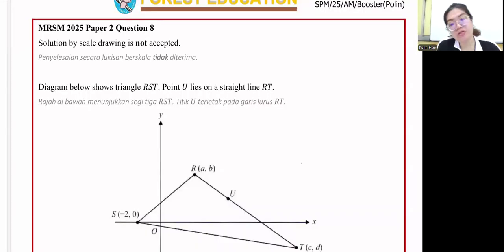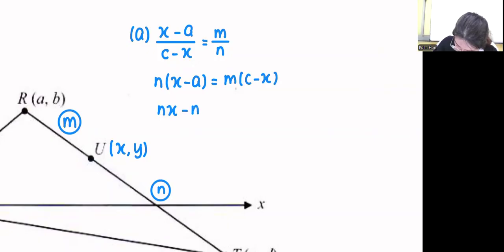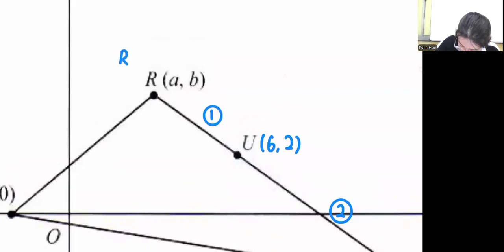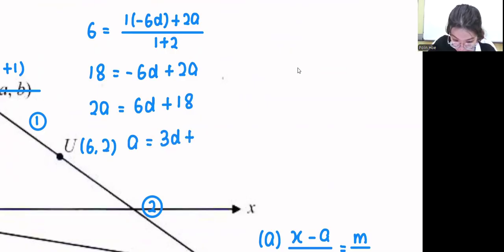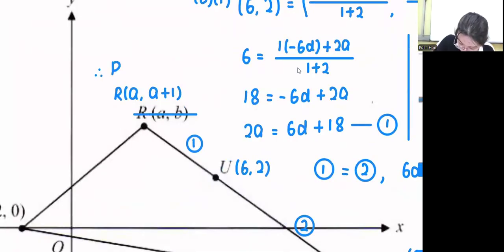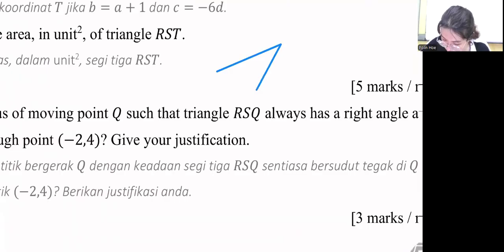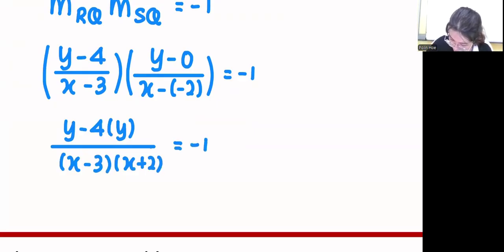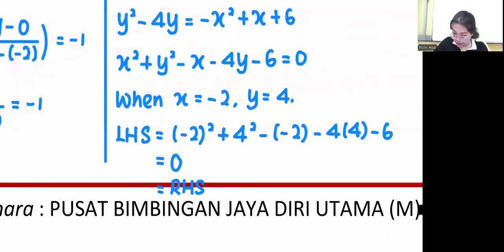MRSM 2025 Paper 2 Question 8